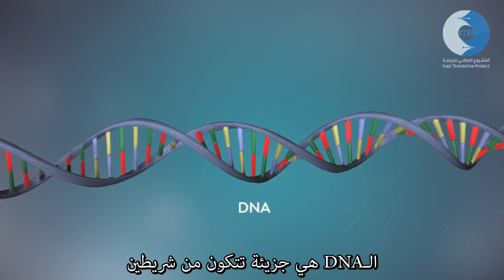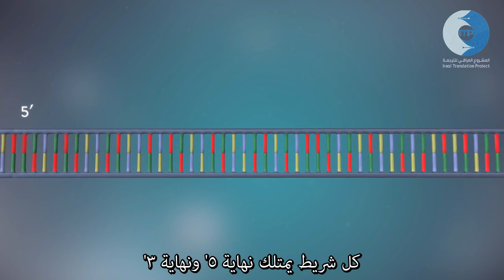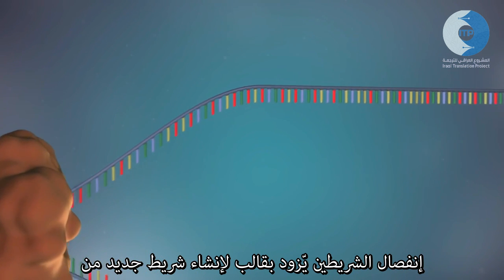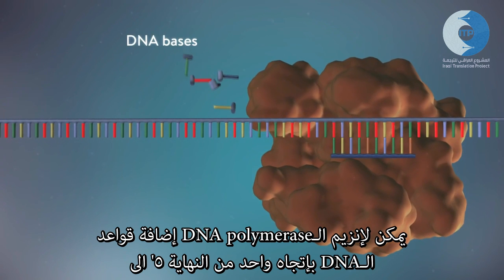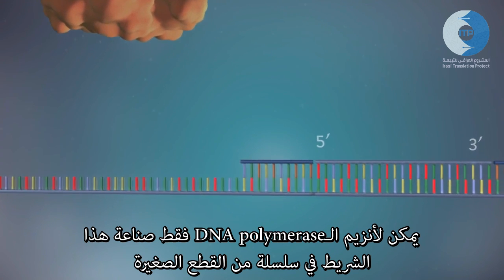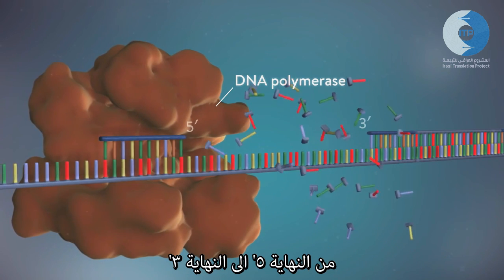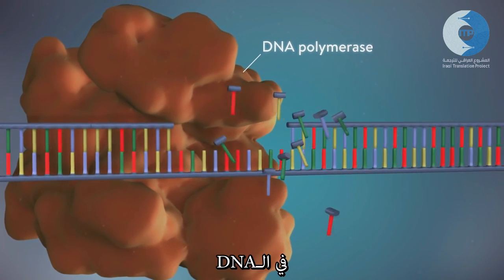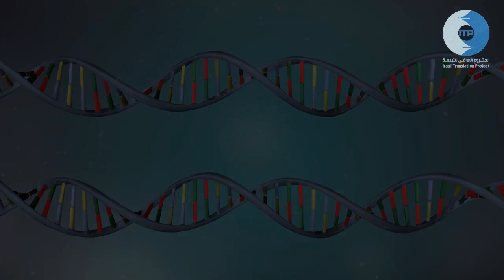تضاعف الـDNA (الحمض النووي الريبوزي منقوص الاوكسجين)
عملية معقدة من انزيمات متعددة وخطوات سلسلة ومرتبة تحدث لجزيئة متناهية الصغر، داخل نواة الخلية، الا وهي عملية تضاعف الـ DNA، للتعرف على تفاصيلها تابع الفيديو التالي.
المشروع العراقي للترجمة
ترجمة: نورالهدى عباس التميمي
متابعة فنية: محمد عدنان